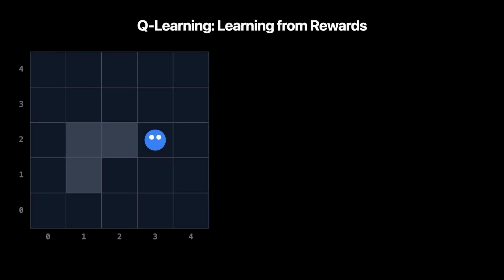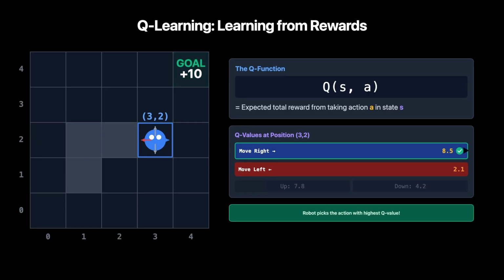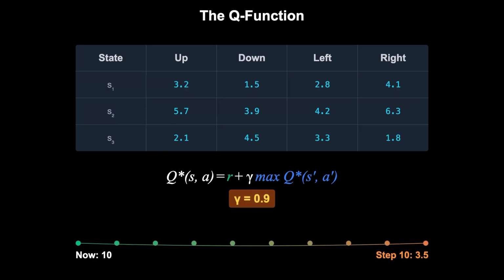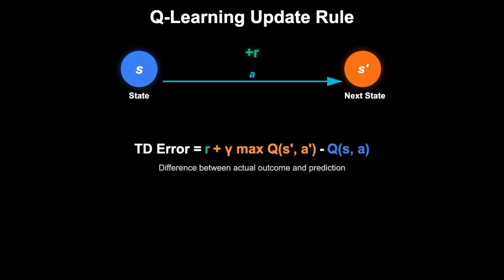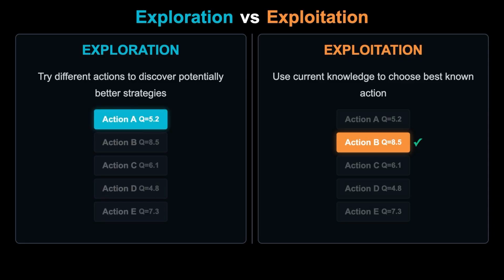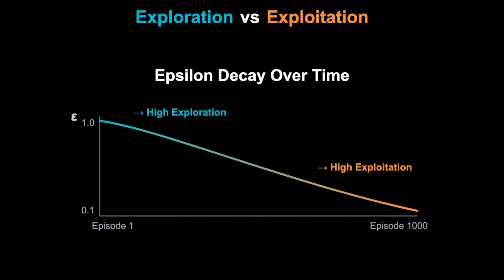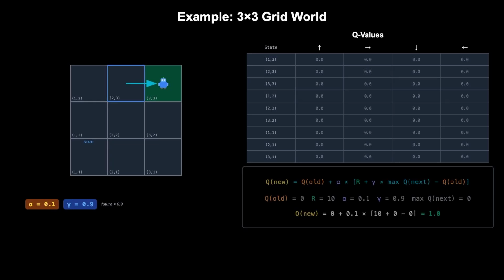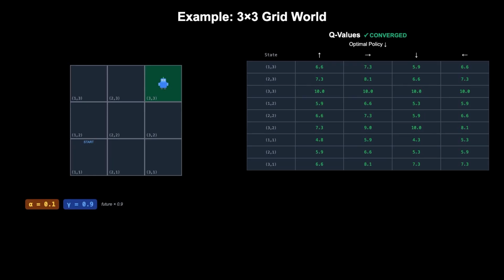Q-Learning Explained in 5 Minutes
This video presents an in-depth examination of Q-learning, focusing on how reinforcement learning agents learn optimal policies through trial and error in environments where they must balance exploration and exploitation.

- Introduction to Q-learning: How agents learn value functions for state-action pairs through experience, building internal models that guide optimal decision-making without prior knowledge of the environment

- The Q-function foundations: Understanding what Q(s,a) represents, the expected total reward from taking action "a" in state "s" and continuing optimally, and how it creates a complete lookup table for decision-making

- The update rule: Step-by-step breakdown of the Q-learning update equation, including the roles of learning rate (α), discount factor (γ), and how observed rewards propagate backward through the value table

- Exploration vs exploitation tradeoff: Why agents must balance trying new actions (exploration) versus leveraging known good actions (exploitation), and how epsilon-greedy strategies with decaying exploration rates solve this fundamental challenge

- Grid world example: Complete walkthrough of a 3×3 grid environment showing how Q-values start at zero, propagate backward from the goal after discovery, and eventually converge to reveal the optimal policy

- Value propagation: Understanding how rewards spread through the state space over hundreds of episodes, with discounted future values creating a gradient that guides the agent toward high-reward states

00:00 - Introduction: Robot Maze Navigation
00:48 - What is the Q-Function?
01:46 - The Q-Learning Update Rule
02:43 - Exploration vs Exploitation
03:42 - Epsilon-Greedy Strategy
04:41 - Grid World Example Walkthrough
05:31 - Q-Value Propagation
06:12 - Convergence and Optimal Policy
07:07 - Thank You & Support Us